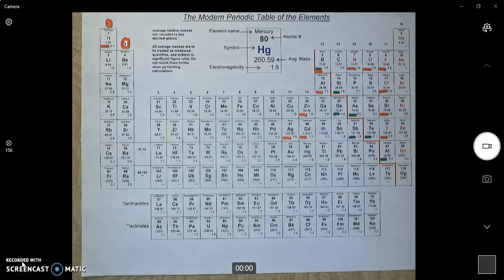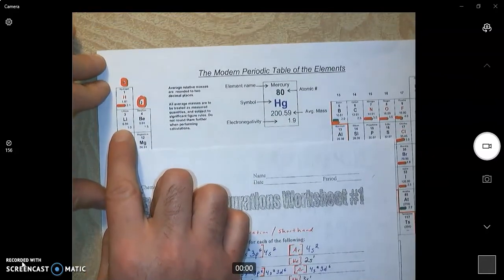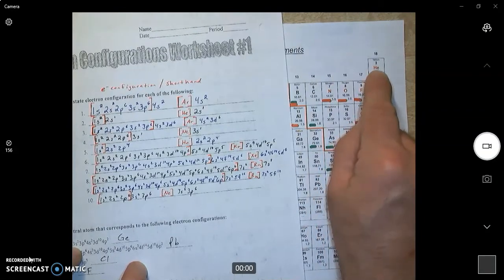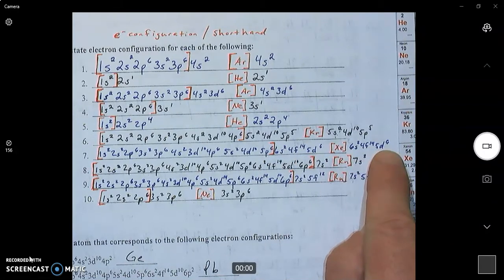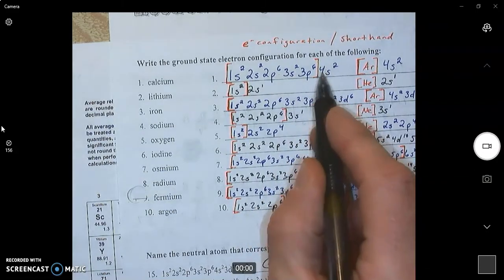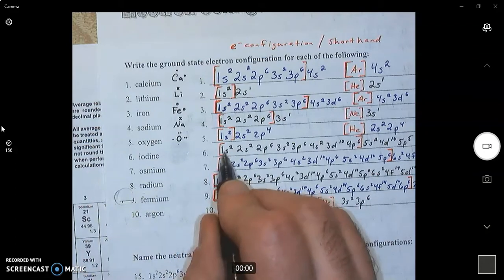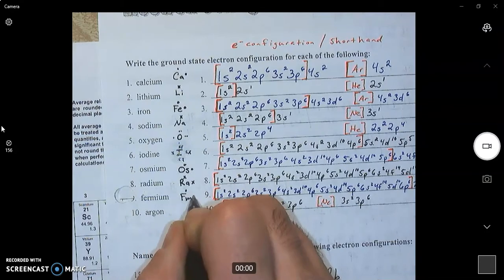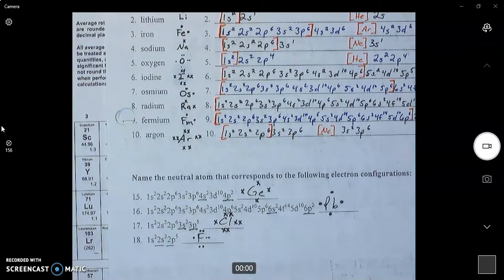review shorthand Lewis Dot hw